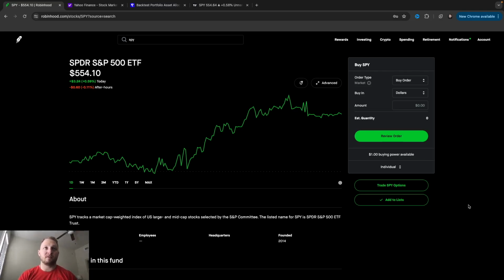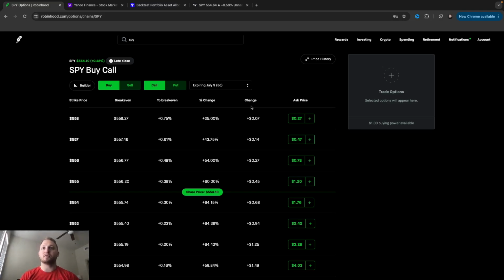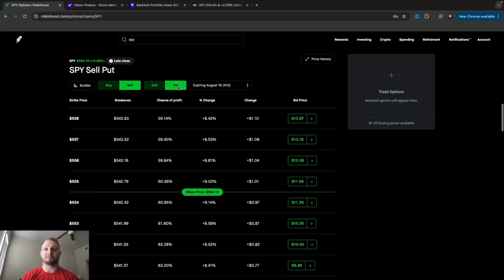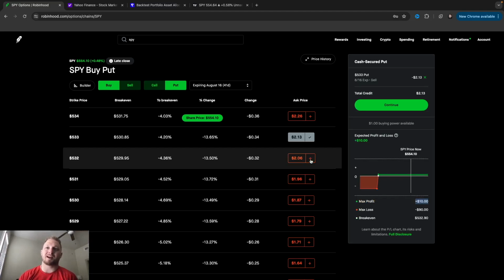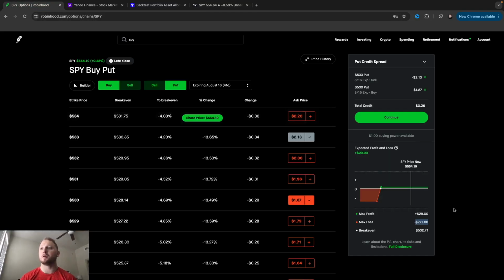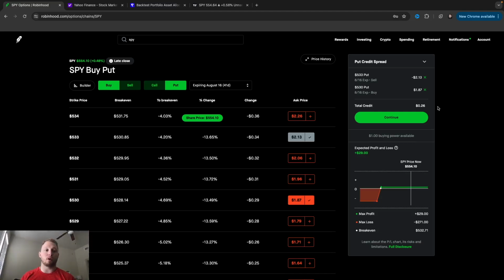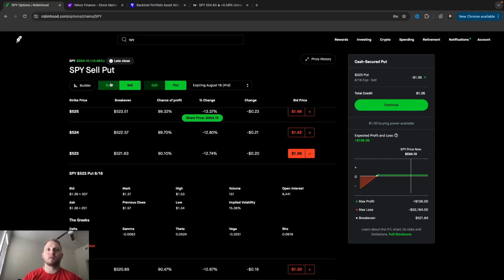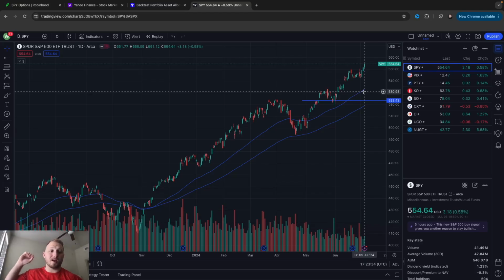HOW TO TRADE CREDIT SPREADS AND OUT PERFORM THE MARKET